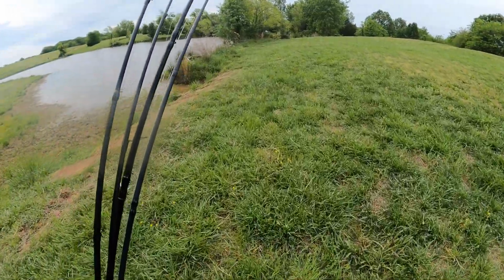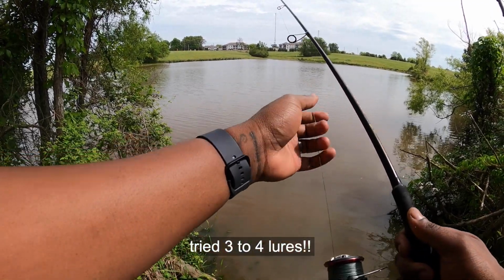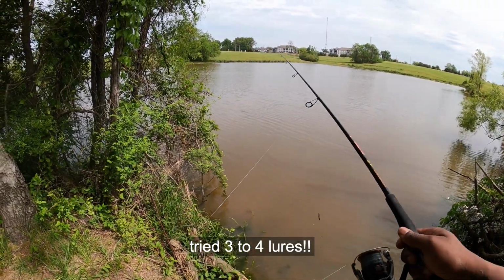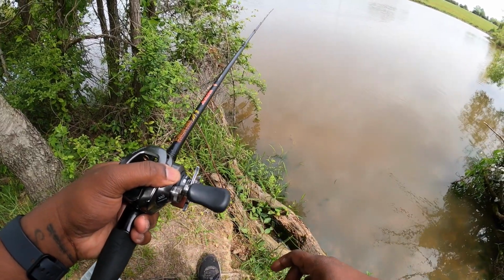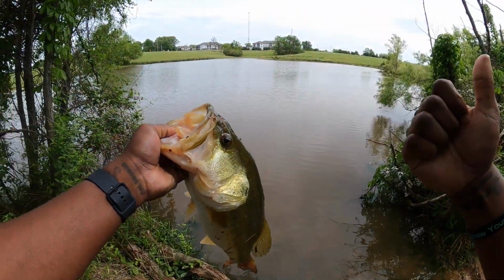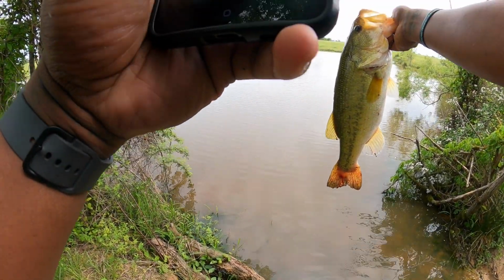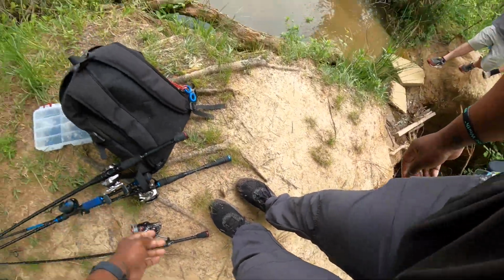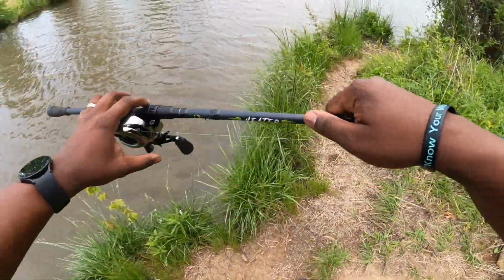Bank Fishing | Biggest Bank Fish So Far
I thought it was a 2 pounder lol.. joke was on me found out real quick!